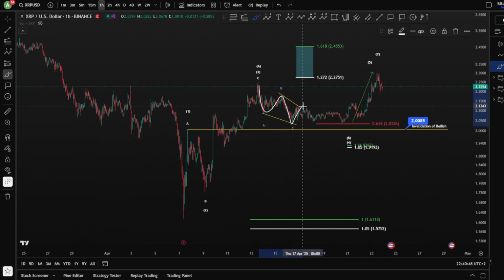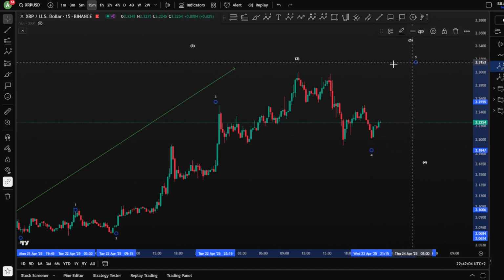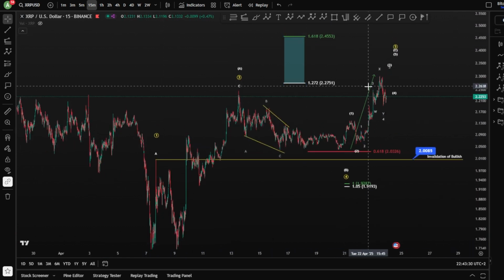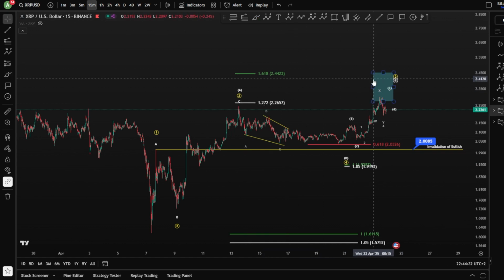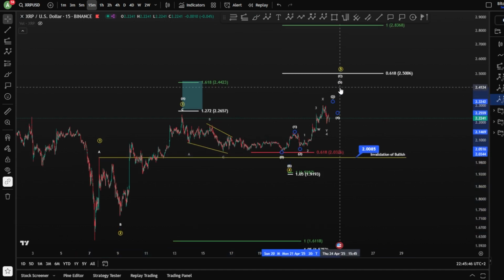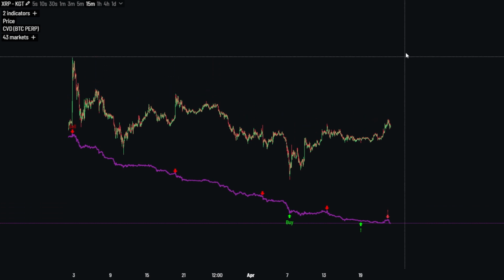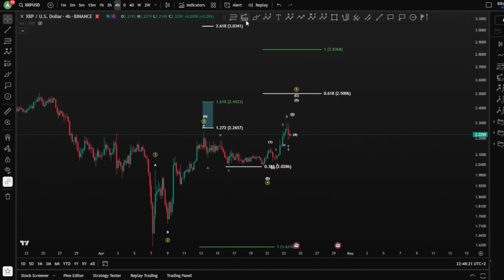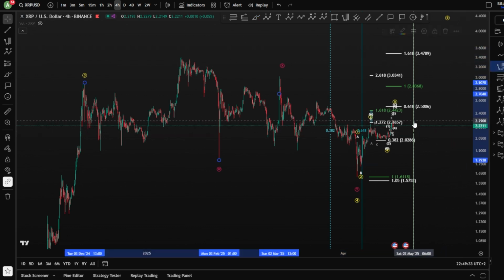RIPPLE (XRP) – Final Impulse of the Bull Run or Still in Correction? | Elliott Wave Crypto Analysis